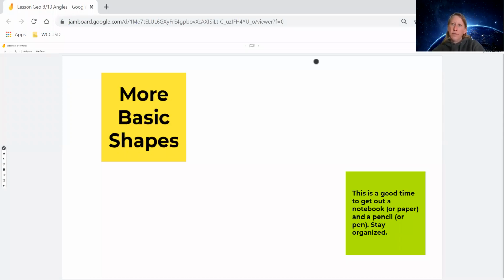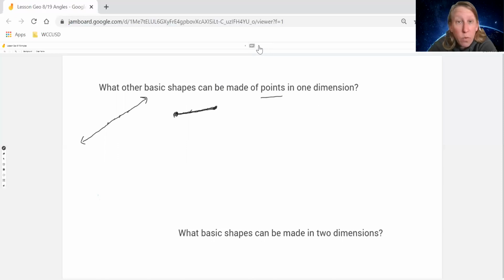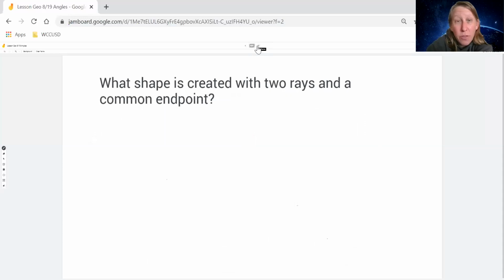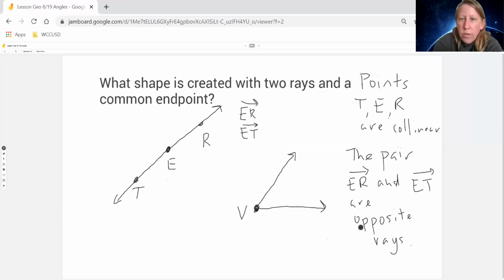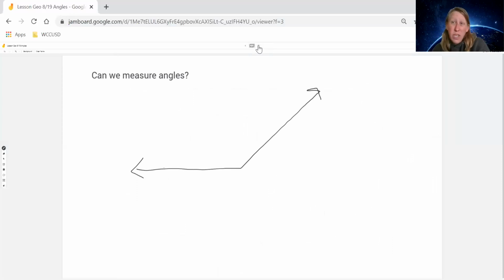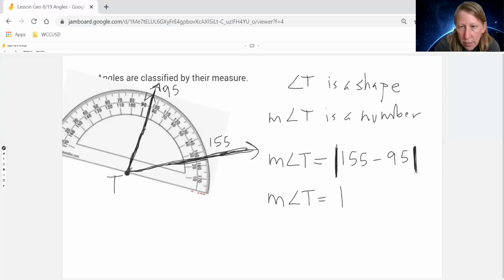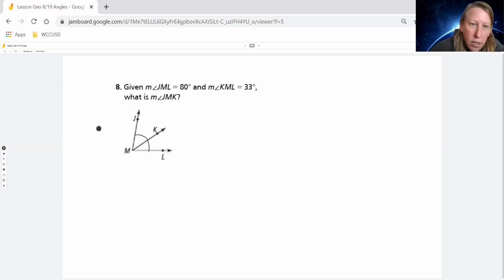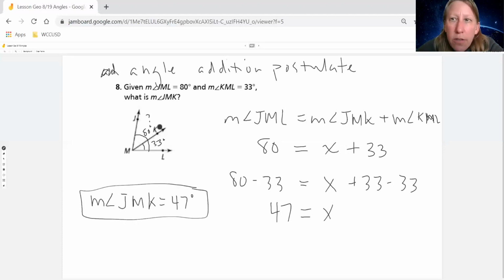Geometry More Basic Shapes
Rays, opposite rays, angles, protractor postulate